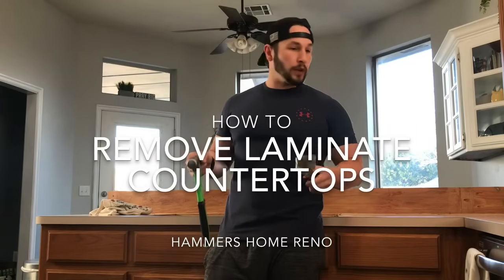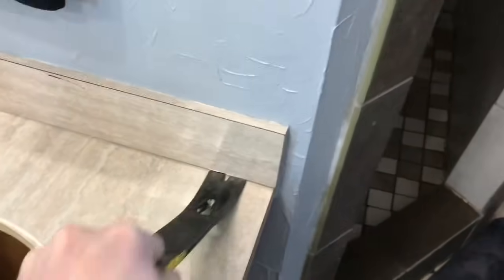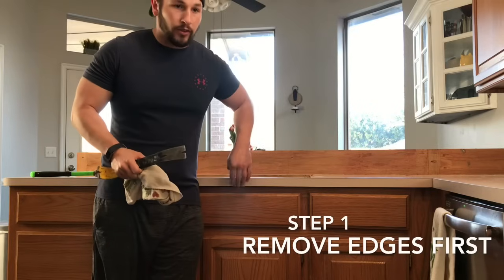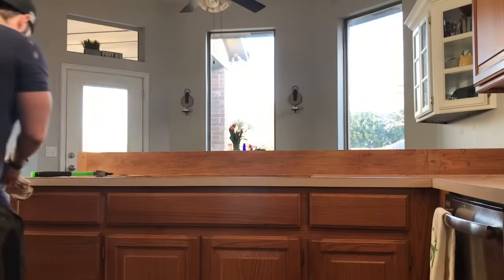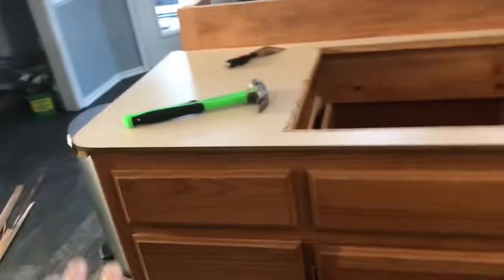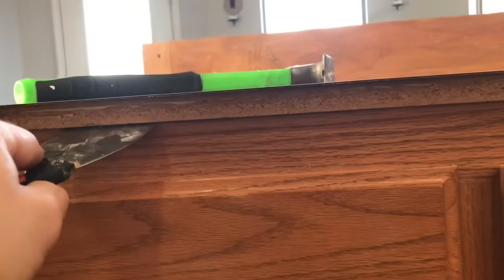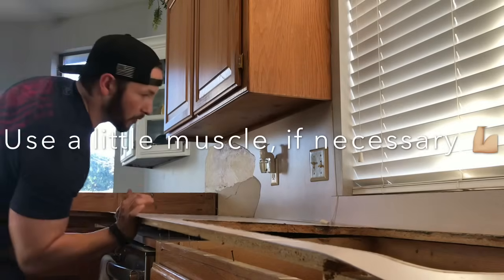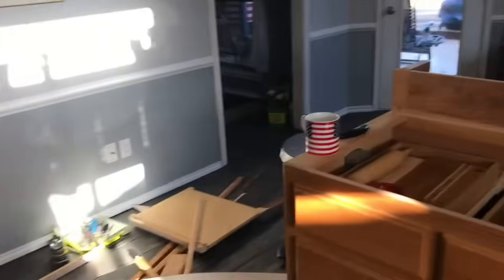How to Remove Laminate Countertops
Removing laminate/Formica countertops! Quick, easy.

Materials: Putty knife, hammer, pry bar, razor blade. THATS IT!

Get sides and backs removed first, if you have them. Then do the edges. Then the surface area. Work from one side of the kitchen to the other. ENJOY!